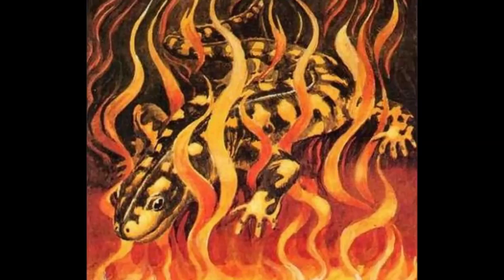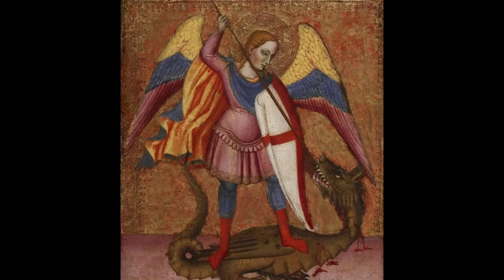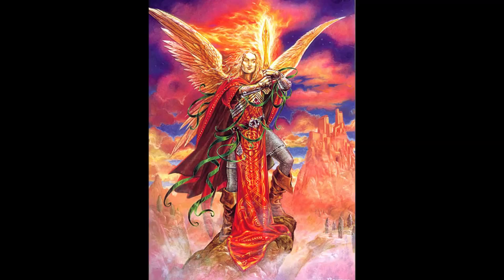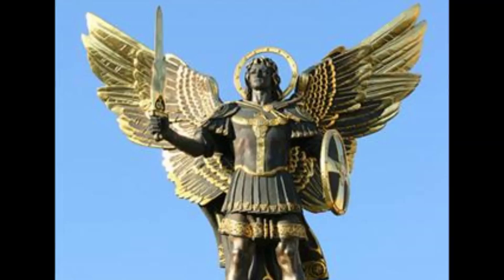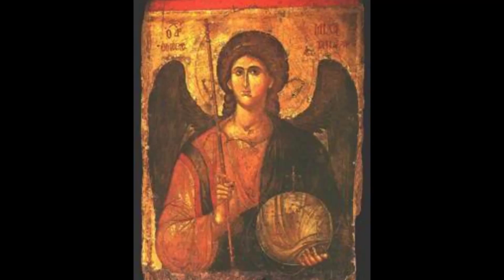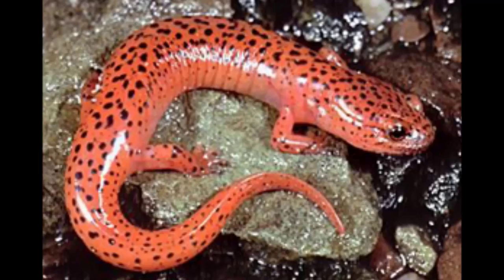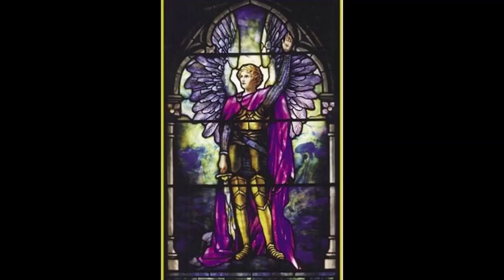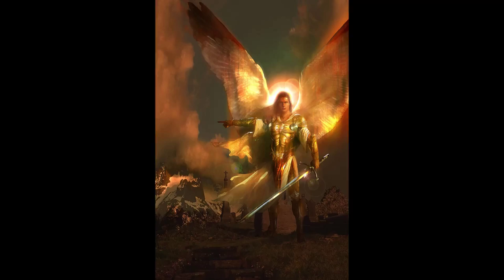Golden Dawn Prayer of the Salamander Fire Spirits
Prayer of the Salamander Fire Spirits of the Esoteric Order of the Golden Dawn. Prayer of the Fire Spirits is performed by GH Frater PDR of the Esoteric Order of the Golden Dawn (Robert Zink). This is a powerful presentation, ideal for deep fire meditation along with beautiful pictures of Archangel Michael and Salamanders.